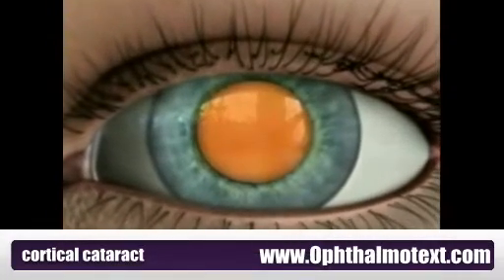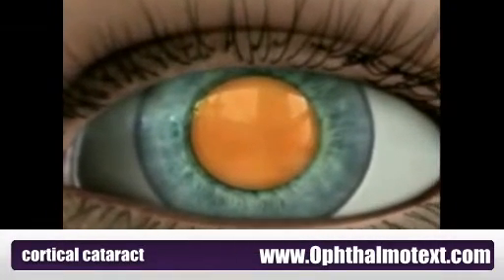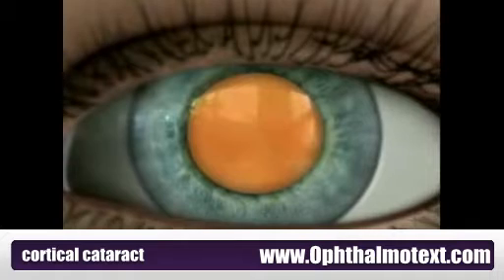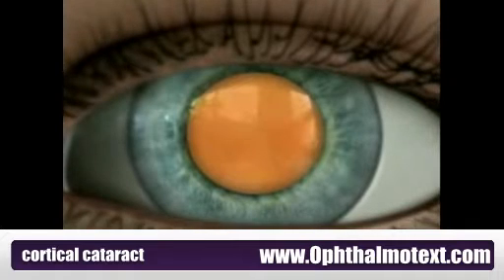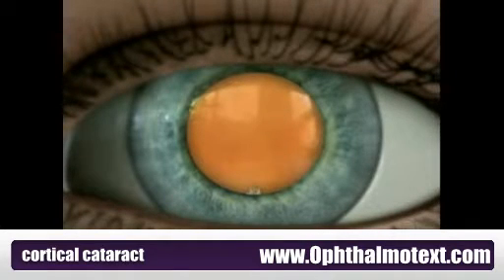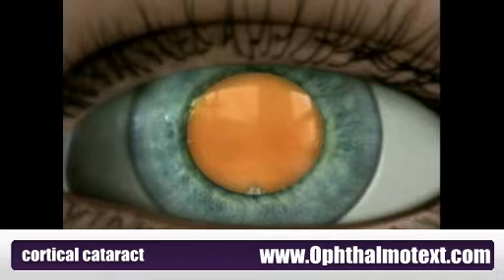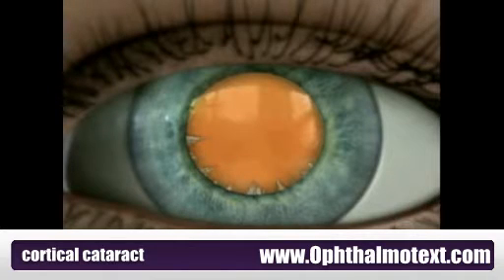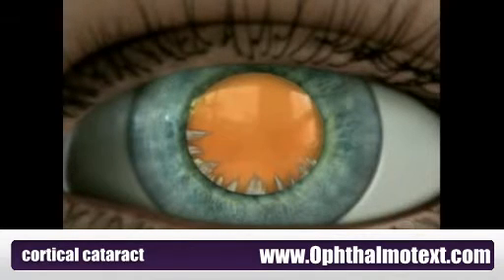Cortical cataract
follow us on:
Facebook.com/ophthalmotext
Twitter.com/ophthalmotextYoutube.ccom/ophthalmotext
Youtube.com/ophthalmotext